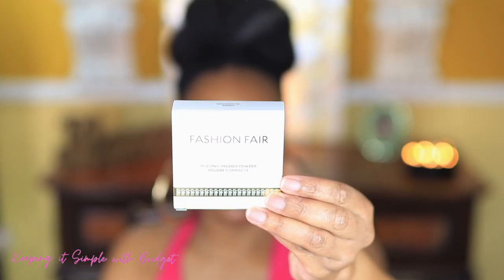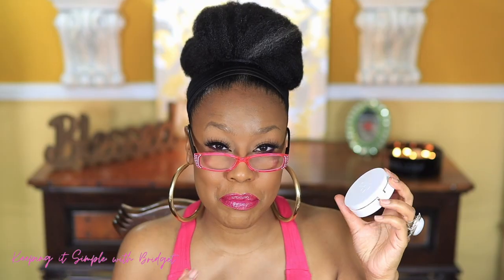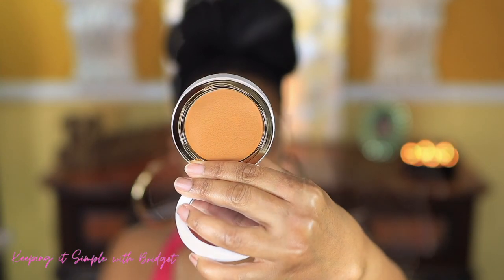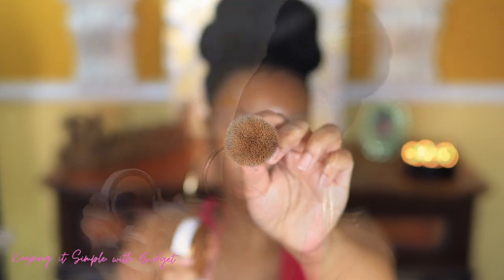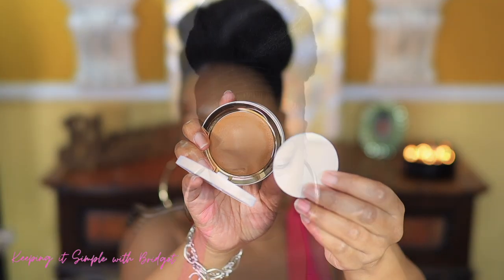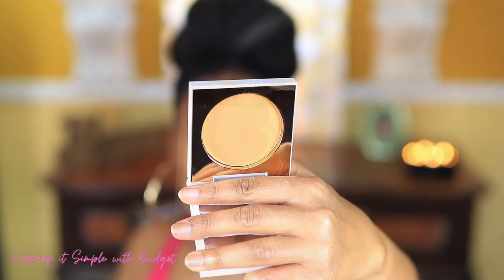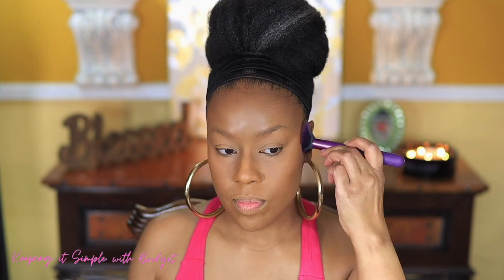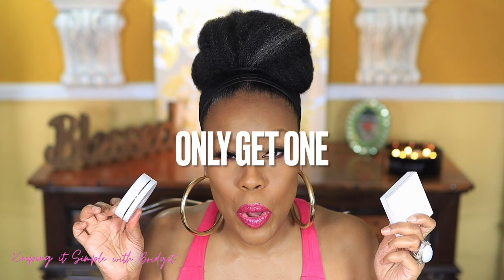Fashion Fair Crėme to Powder Foundation and Iconic Setting Powder Review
Fashion Fair Iconic Pressed Setting Powder
My Foundation Reviews:
I've provided links to stores for easy shopping access:
Products used on my face:
Skincare
SUPERDROPS BRIGHTENING NIACINAMIDE (10%)
Kosas Revealer Concealer Super Creamy + Brightening Concealer (Tone 7}
➸➸ Maybelline New York Super Stay Foundation Stick for Normal To Oily Skin, Warm Coconut
➸➸ Too Faced Killer Liner 36 Hour Waterproof Gel Eyeliner - shade deep plum